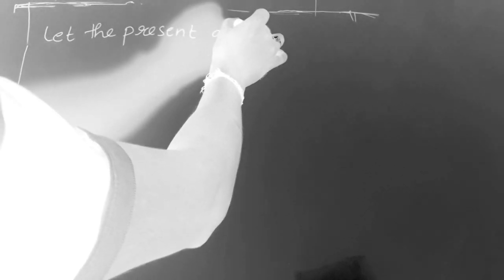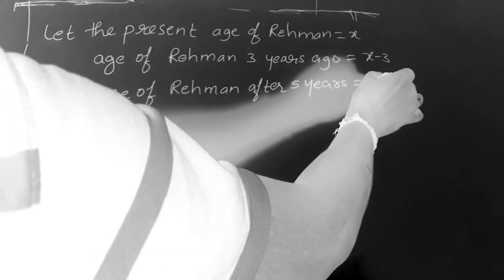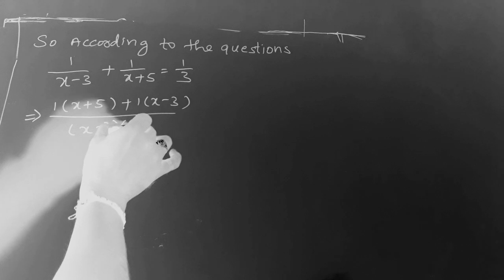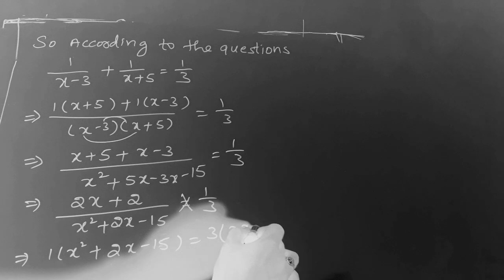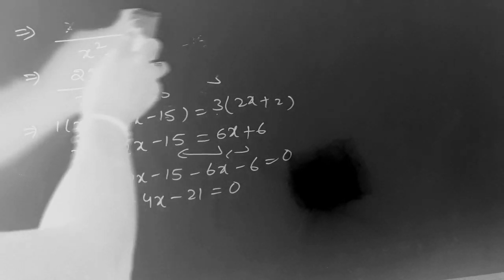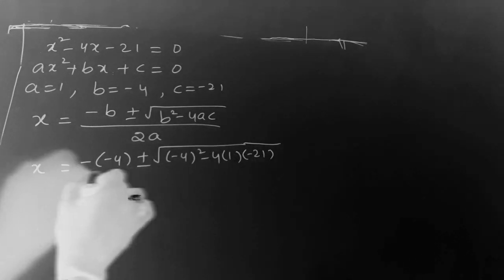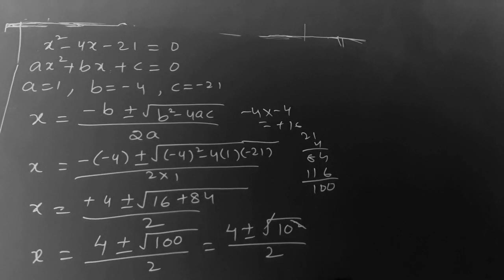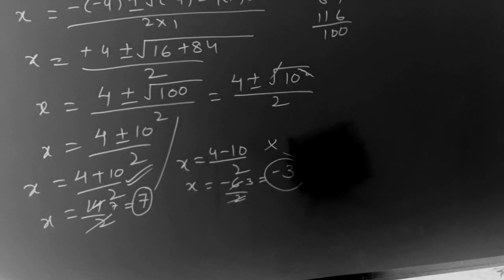Sovling quadratic equations by quadratic formula method (5.3 and Q4) ts class 10 maths #